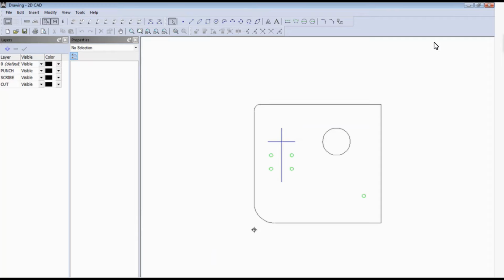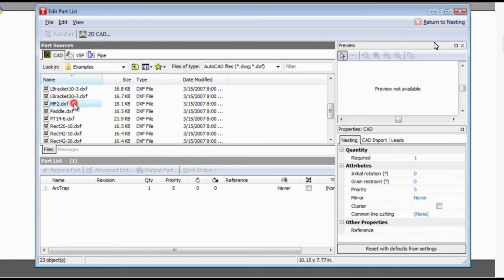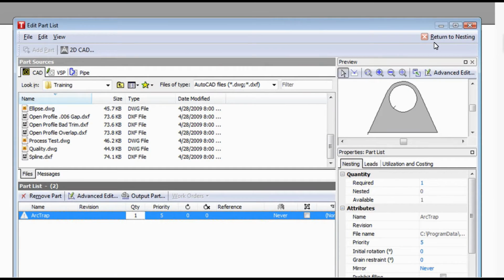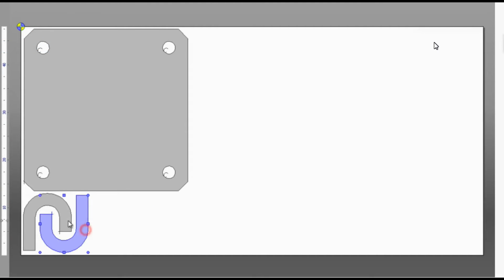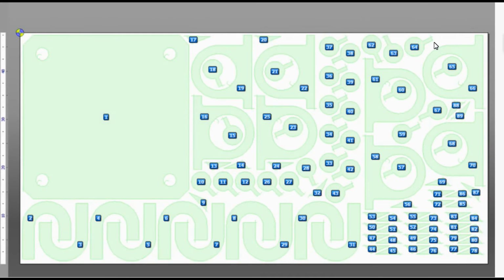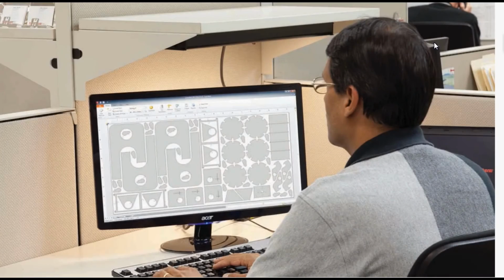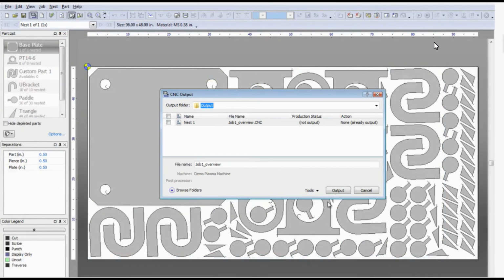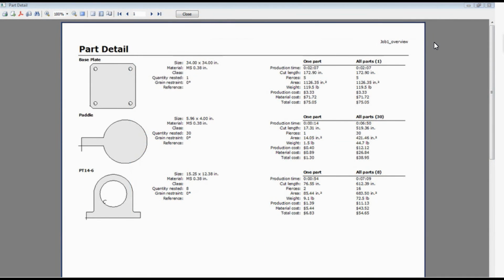Produce proNest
ProNest  Software
CNC  machines  Nesten   ACT-machinery.nl